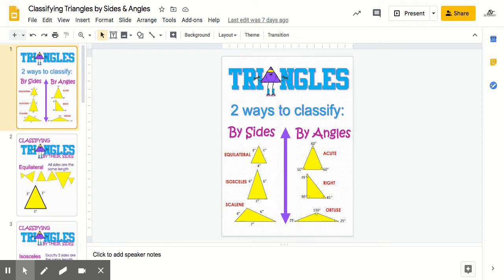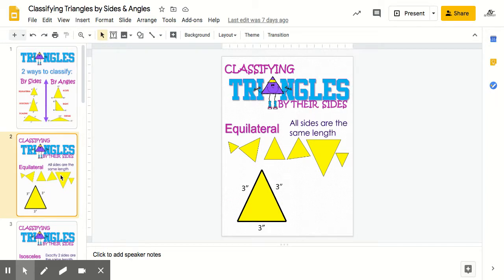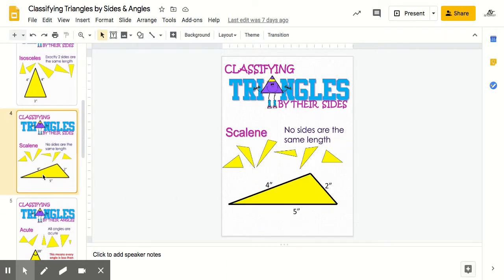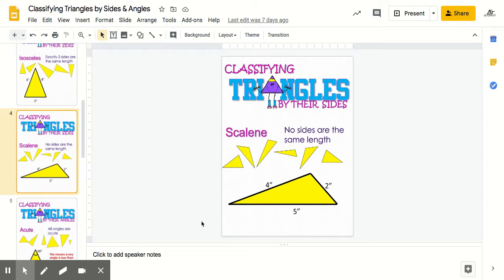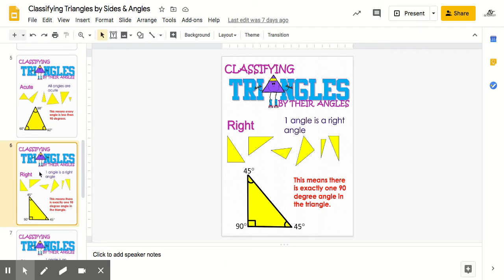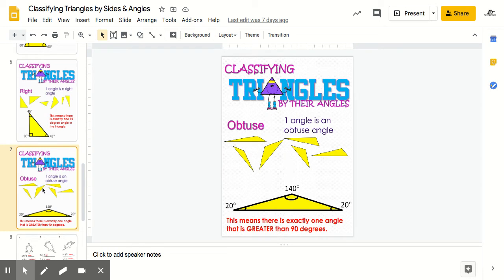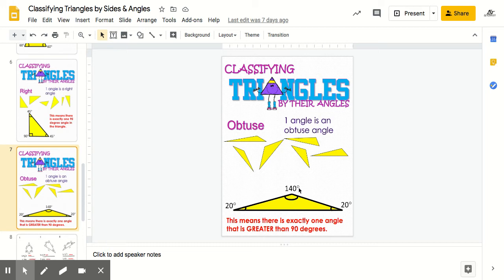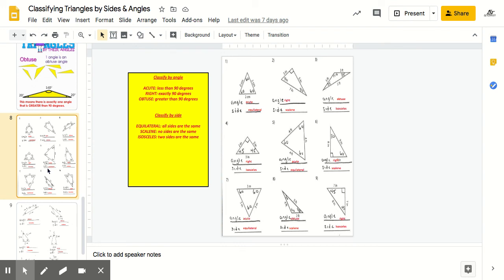Classifying Triangles by Sides & Angles